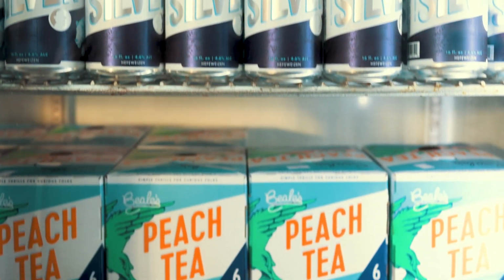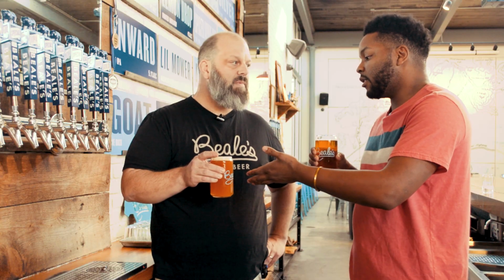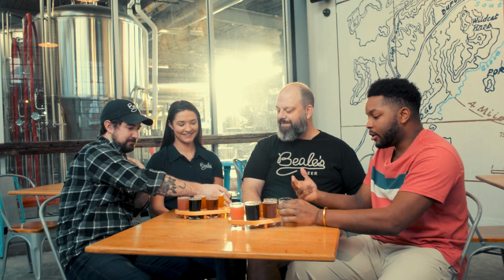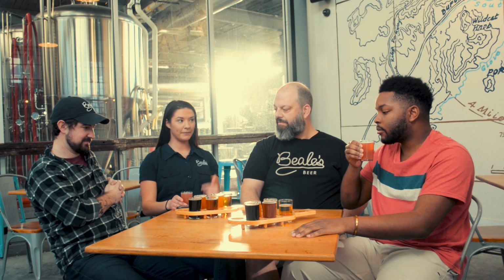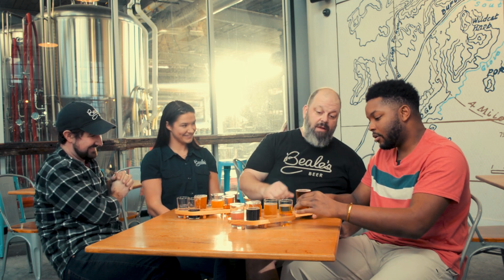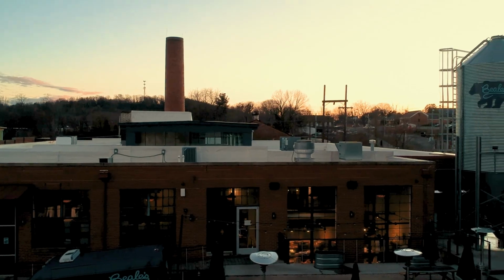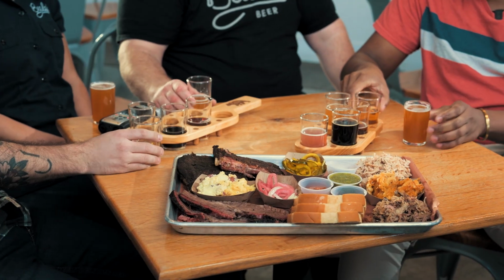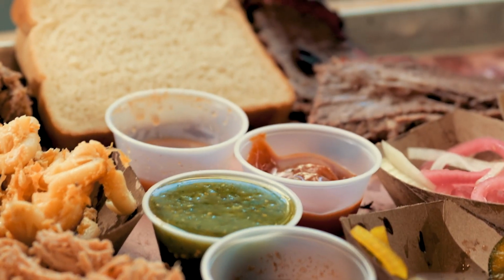Beverage Breakdown: Beale's Brewery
Get ready for another round of "Beverage Breakdown," the web series that's taking your taste buds on a wild ride through the world of drinks and delights. Join our host, the charismatic entrepreneur and RND Coffee shop owner, Quincy Randolph, as he embarks on a flavorful journey like no other.

In this exciting second episode, Quincy heads to the heart of Bedford, Virginia, to the iconic Beale's Brewery, joined by Ryan Steffen, lead "beertender," and the ever-savvy GM, Haley Meade. Together, they're here to break down the magic of beer and barbecue, Southern style!

Prepare to be amazed as Quincy and his fantastic guests share their passion for crafting remarkable brews and mouthwatering barbecue. From the hops and malts that go into every pint to the sauces and techniques that make Beale's barbecue unforgettable, you'll get the inside scoop on it all.

This episode is a celebration of local flavors, culture and the artistry that goes into making a perfect pairing of beer and barbecue. Don't miss this second serving of "Beverage Breakdown" as we toast to the spirit of Bedford, Virginia, and raise a glass to the culinary creativity that defines our Southern heritage.

Join us for a deliciously satisfying time in the world of beer and barbecue. It's "Beverage Breakdown," and we're ready to savor every sip and bite with you! 🍻

Special thanks to: An RND Media Production